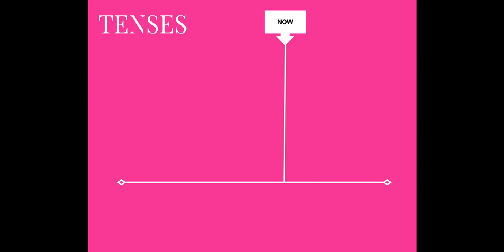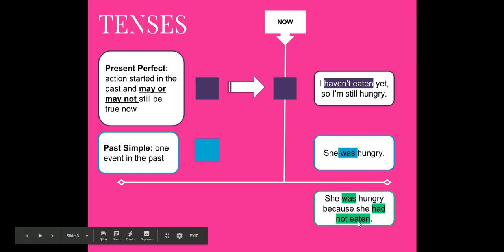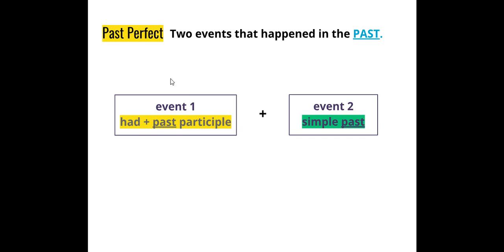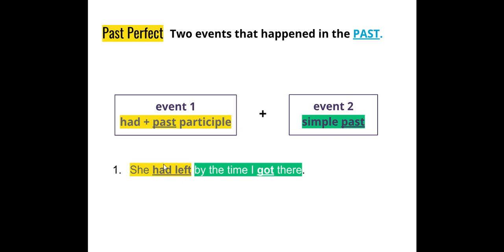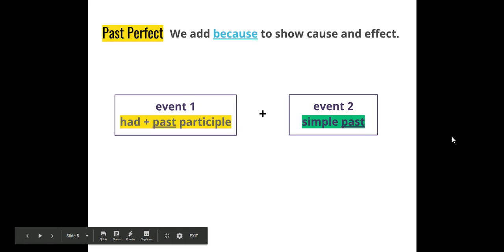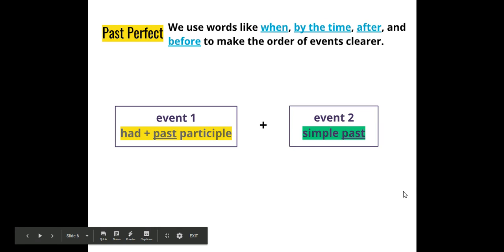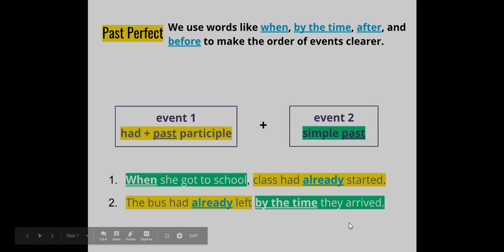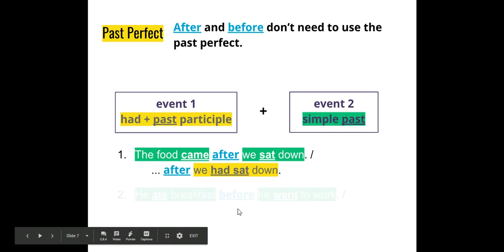Past Perfect (SC3.06)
We use past perfect to show time and event sequence when we are talking about multiple past events.

English, grammar, Smart Choice, ESL, ELL